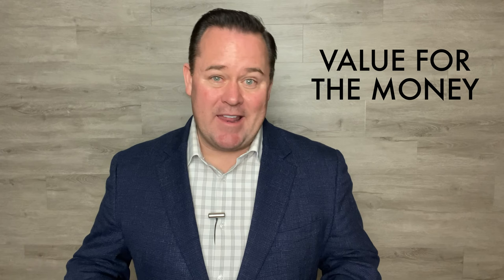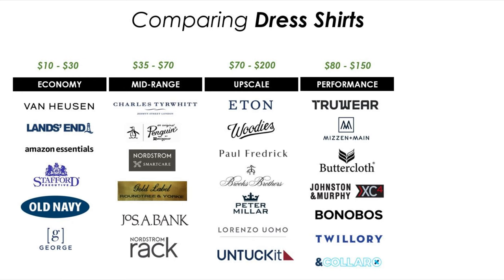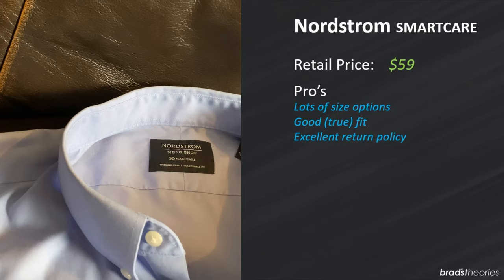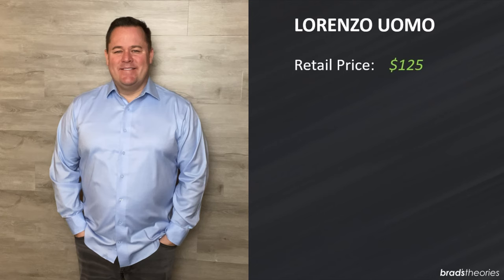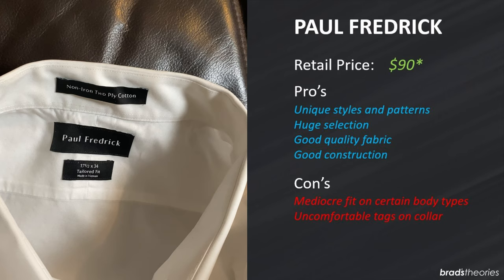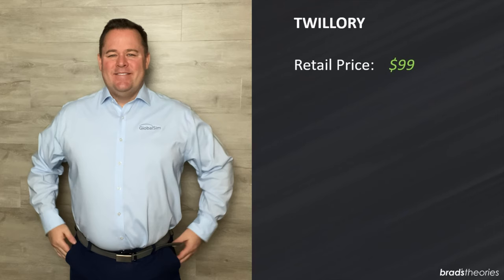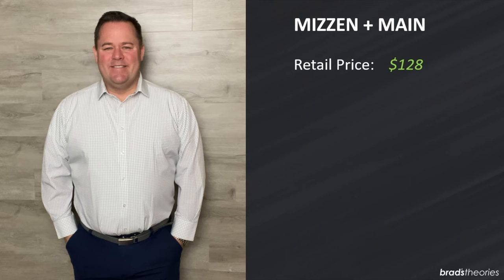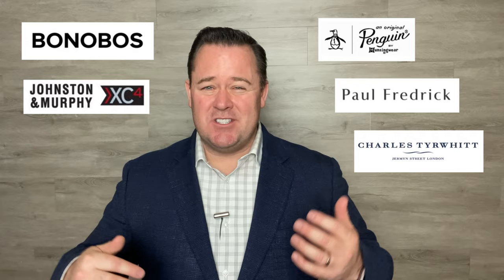Best Dress Shirts of 2022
Comprehensive review of 20 Dress Shirts from 20 popular shirt makers.  Evaluating each shirt based on comfort, non-wrinkle performance, fit and feel, truth in advertising, and value for the money.

0:00 Intro
1:20 Criteria
2:57 Introducing the Brands
3:06 Economy Dress Shirts
3:37 Mid-Range Dress Shirts
4:16 Upscale Dress Shirts
5:07 Performance Dress Shirts
6:05 Luxury Dress Shirts
7:39 Nordstrom Rack Review
8:20 Jos. A Bank Review
9:24 Gold Label - Roundtree and Yorke Review
10:21 Nordstrom Smartcare Review
11:18 Penguin Review
12:18 Charles Tyrwhitt Review
13:32 Untuckit Review
14:54 Lorenzo Uomo Review
16:03 Peter Millar Review
17:00 Brooks Brothers Review
17:54 Paul Fredrick Review
18:53 Woodies Review
20:01 Eton Review
21:28 AndCollar Review
22:56 Twillory Review
24:00 Bonobos Review
24:44 Johnston & Murphy XC4 Review
26:02 Buttercloth Review
27:59 Mizzen & Main Review
29:00 Truwear Review
30:20 Honorable Mentions
30:54 My TOP 5 Recommended Shirts
33:00 How to Save Money When Buying a Dress Shirt